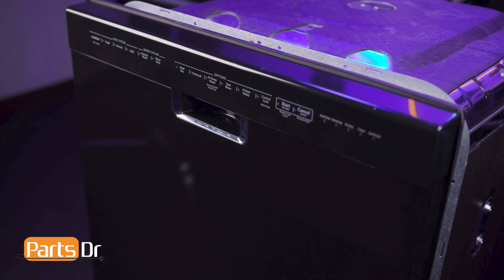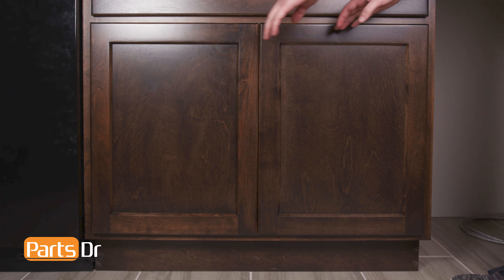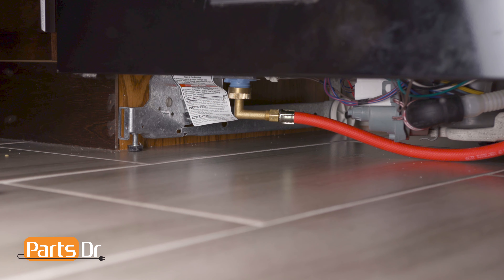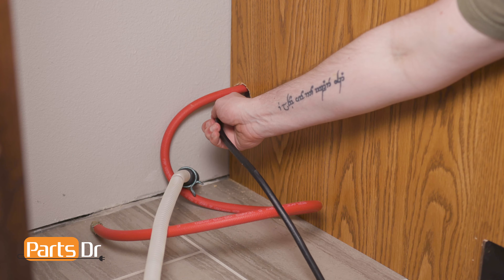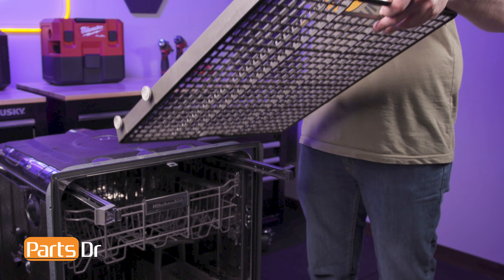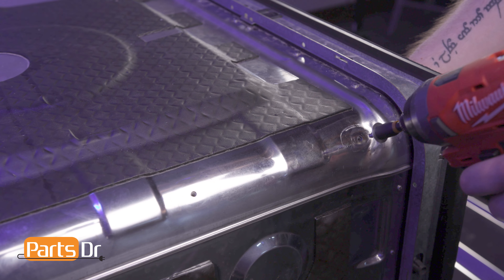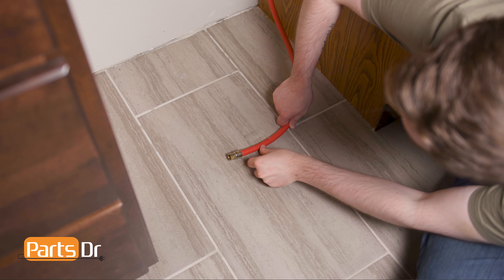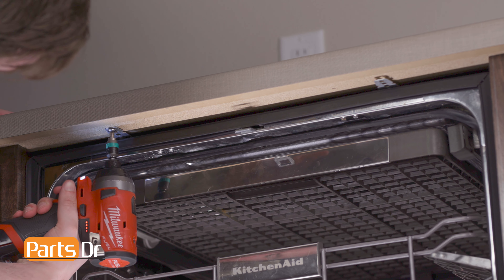How to replace 3rd Level Dishrack Track (Left) part # W10913628 on your Whirlpool Dishwasher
Step-by-Step instructions on how to replace the 3rd Level Dishrack Track (Left) on a Whirlpool dishwasher. The 3rd Level Dishrack Track (Left) shown in this video is Part # W10913628 (PD00034771) but the instructions in the video apply to many different part numbers and models of Whirlpool, Maytag, KitchenAid, Jenn-Air, and Amana dishwashers.

Table of Contents:
0:00 - Intro
0:18 - Function
0:29 - Where To Purchase
0:37 - How to Remove
2:16 - Locating Model Tag
2:26 - Note When Purchasing
2:39 - How to Install
4:19 - Outro

Replaces these parts:
- W10653357
- 4461122
- AP6036211
- PS11769831
- EAP11769831

Dishwasher shown in video: KDFE204EBL2